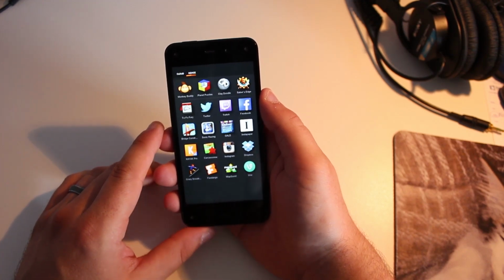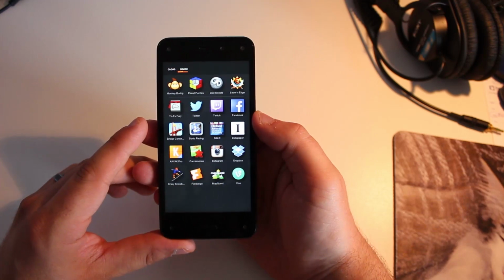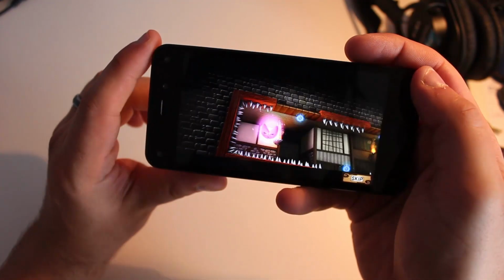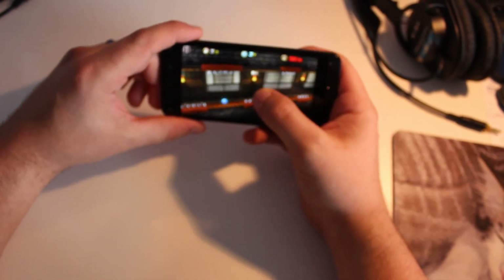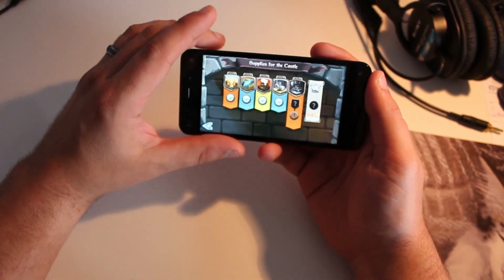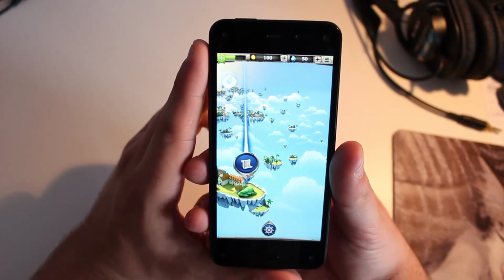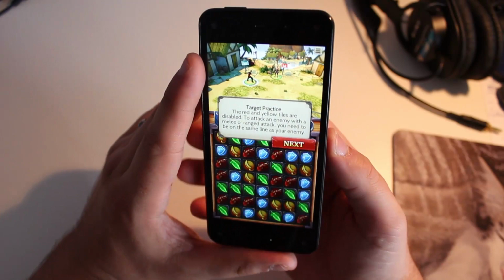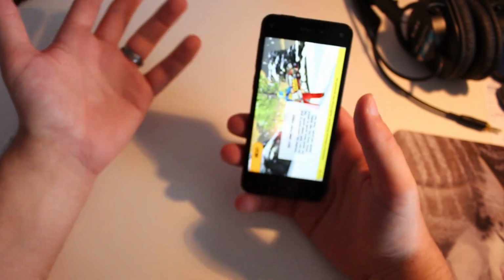GamesBeat: Testing Amazon Fire Phone's dynamic perspective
GamesBeat tests out the Amazon Fire Phone for games to see what all this Dynamic Perspective sorcery is about.